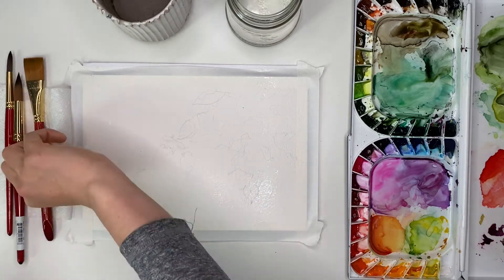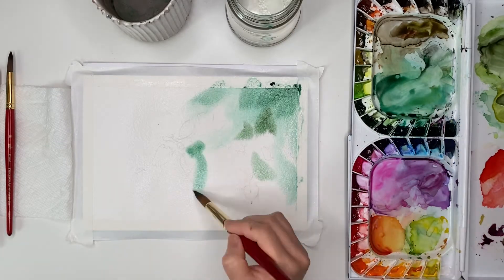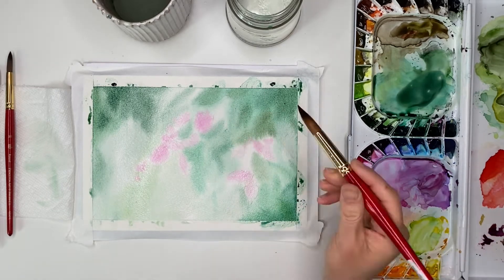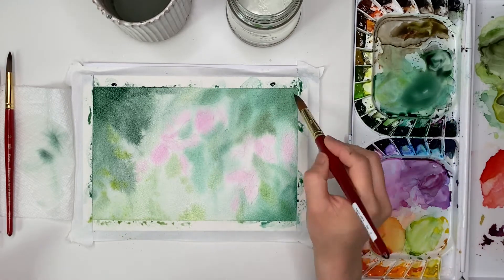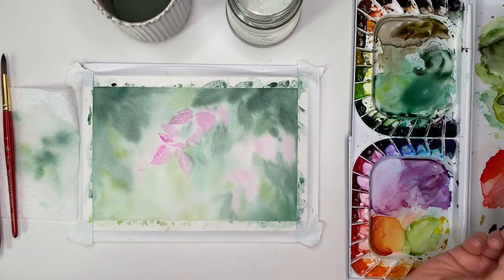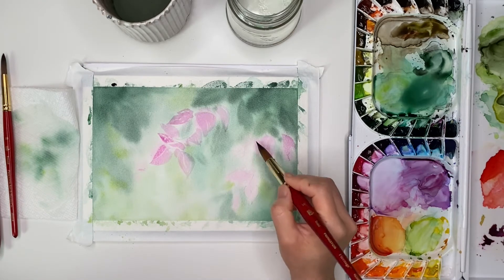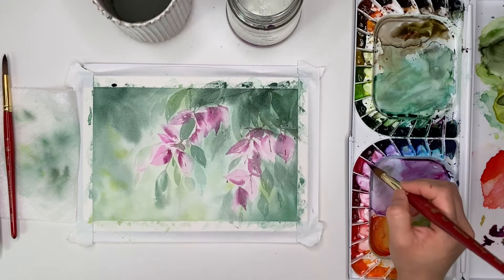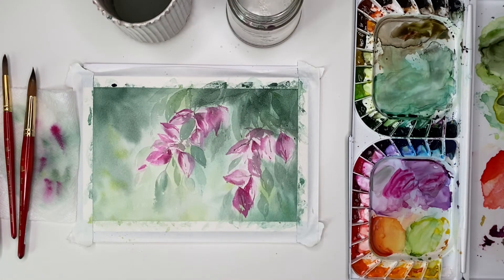Watercolor Bougainvillea: Attempt #2 | Paint With Me Challenge March 2020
» See an amazing collection of challenge paintings in the March artist gallery
» Join the Paint With Me Free Monthly Challenge: [This free challenge is no longer active, but you can sign up for my newsletters for more free resources instead!

GEAR + PHOTOGRAPHY
» Apple iPhone 11
» Neewer Ring Light Kit

TO MY INTERNATIONAL FRIENDS:
» Since I am based in the US, I get most of my art supplies from US-based art stores.
However, if you are located internationally, check out Jackson’s Art Supplies for these products! They have great prices on supplies & shipping!

❤ Susan